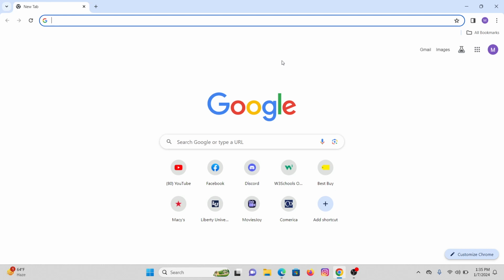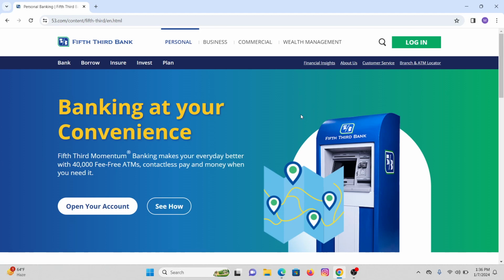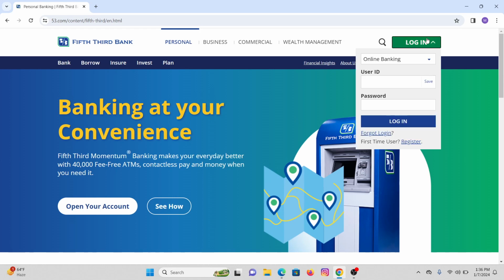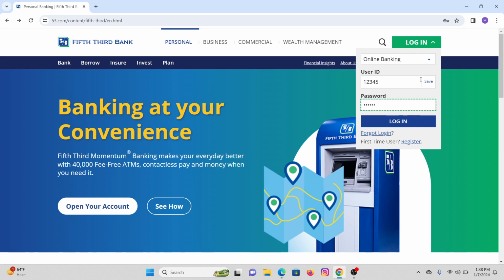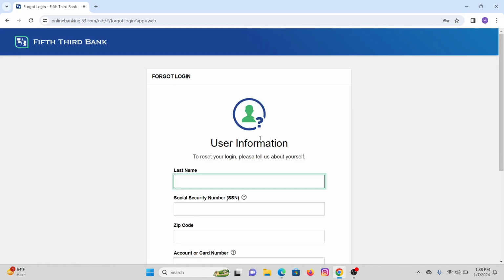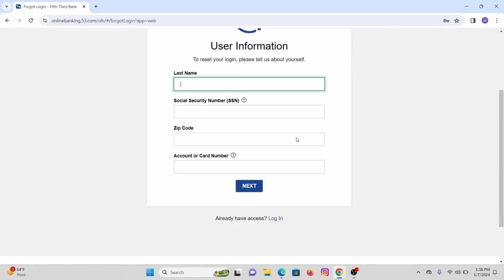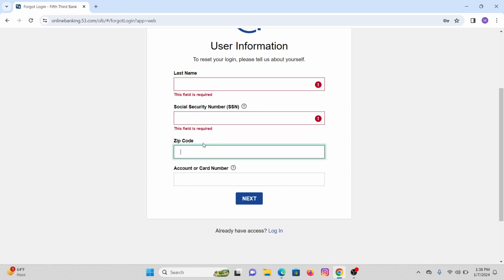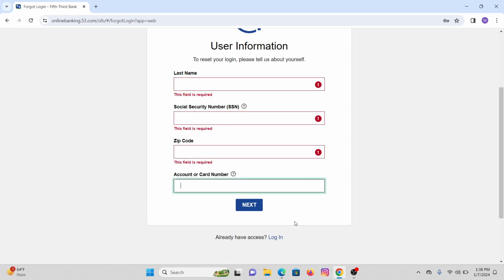How to Login to Fifth Third Bank Account?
Learn How to Login to Fifth Third Bank Account with quick and easy steps.

Stuck staring at the Fifth Third Bank login screen? Fear not, fellow financial adventurers! This Login Helps guide will equip you with the ultimate key to unlocking your bank account in a flash.